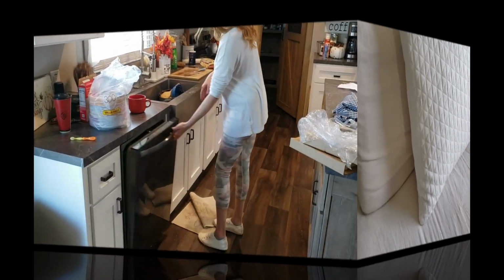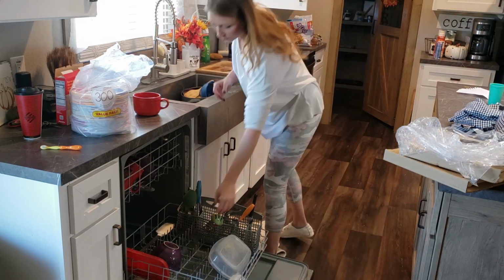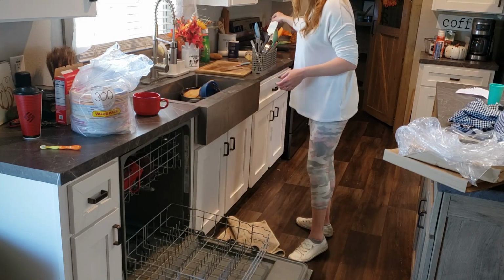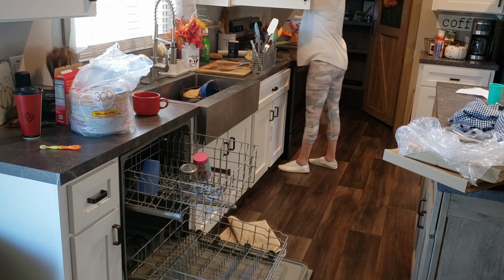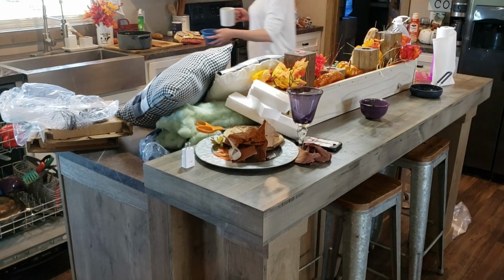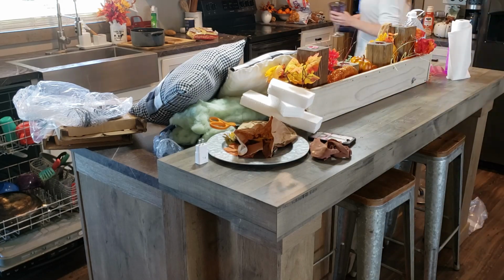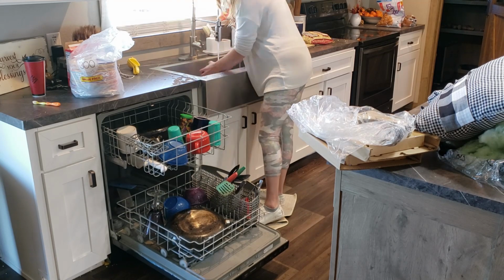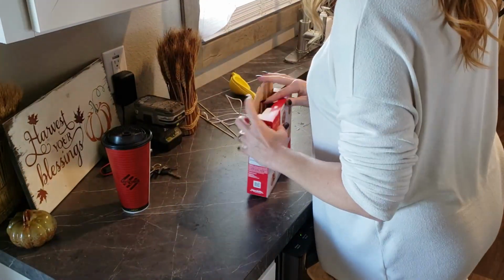NEW CLEAN WITH ME/ 1 HOUR OF EXTREME CLEANING MOTIVATION/ COMPLETE DISASTER/ REAL LIFE MESSY HOUSE/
Hi everyone, Welcome back to another super long clean with me!  I hope you're in need of some serious cleaning motivation! I also had a ton of laundry to do!! The kitchen was trashed with dirty dishes and just a mess from me doing projects, the floors were filthy, the living room was a mess! My bedroom was a complete disaster. I had clothes everywhere and just other miscellaneous things all over the place. I needed to get it cleaned up. I also needed to clean my bathroom it was horrible, I needed to clean the sinks, the toilet, the bathtub, the shower, wash the rugs and clean the floor. I hope you all enjoy this clean with me!

Here is the 10% code of the bedding collection for you: "Perez", code starts from today, ends in October 31.

Second Nature - Change-friendly filters for a price you can't beat. Click Here!

my lights for filming

Adoric did sponsor this video all views and opinions are my own.